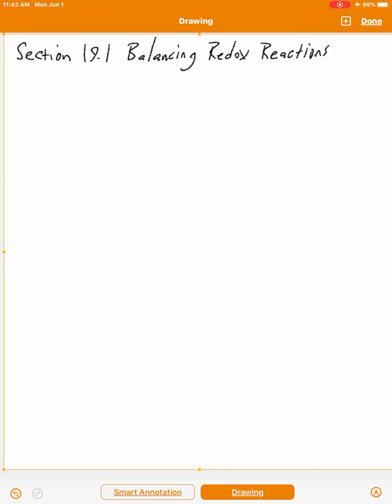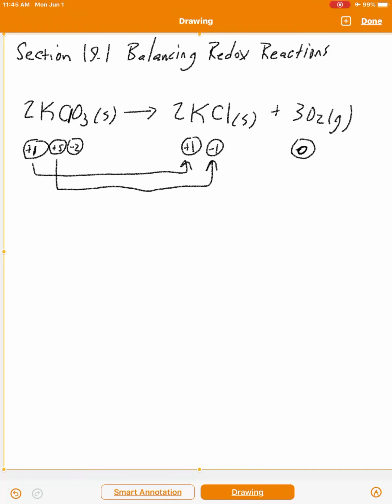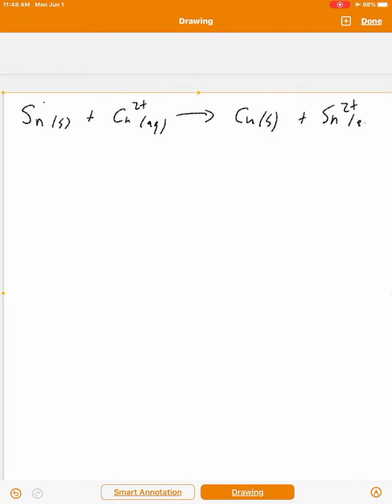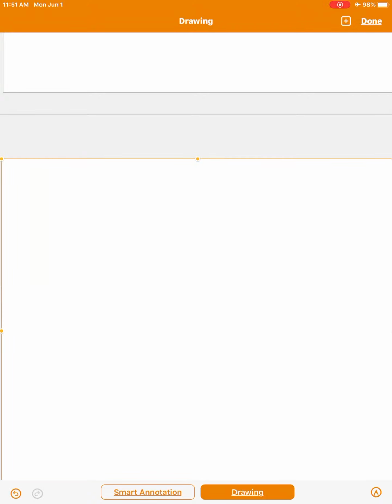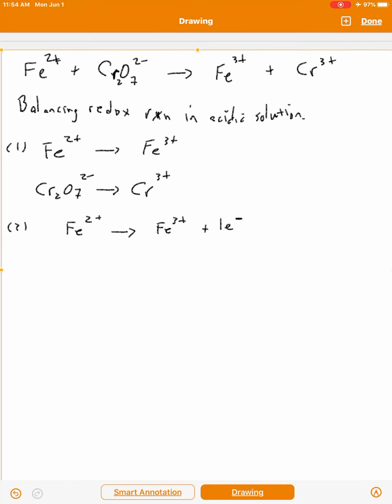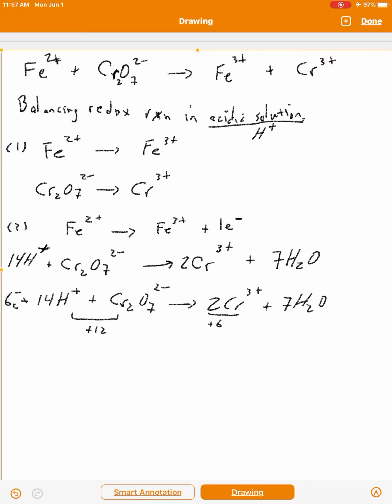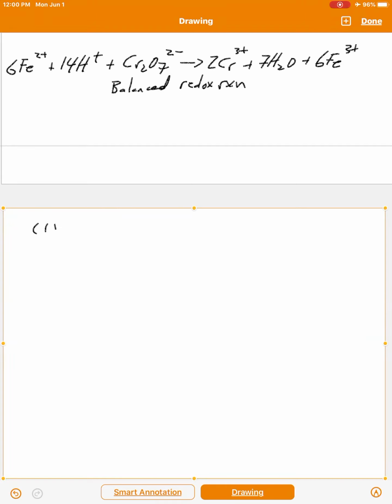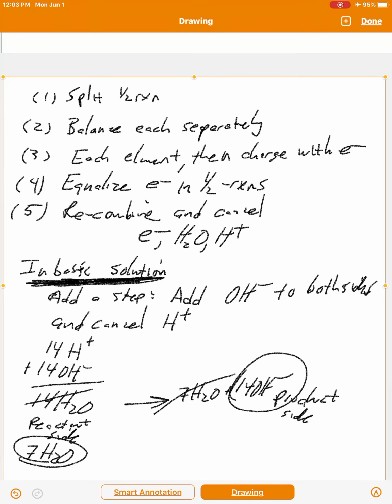eBook Section 19.1 Lecture